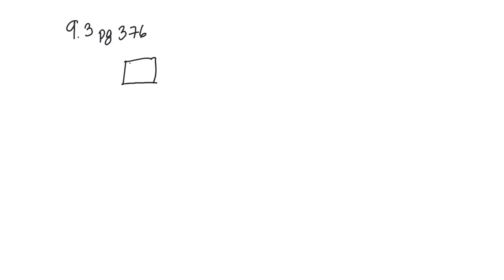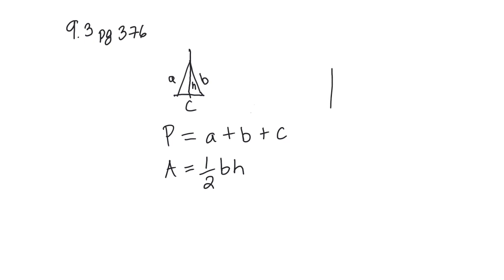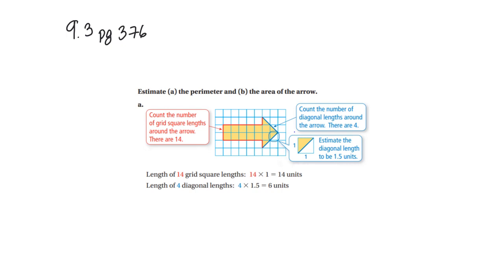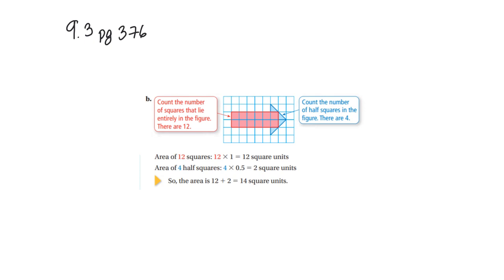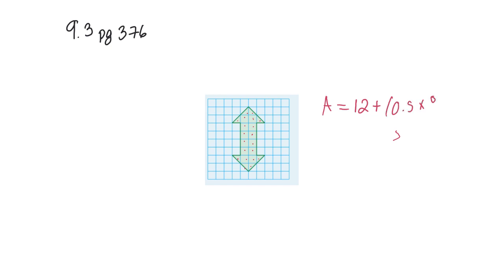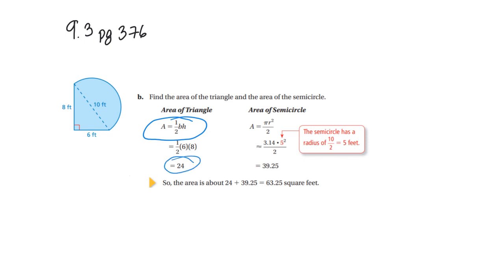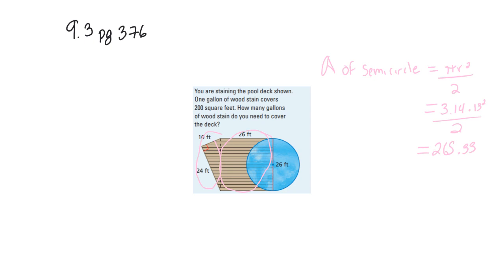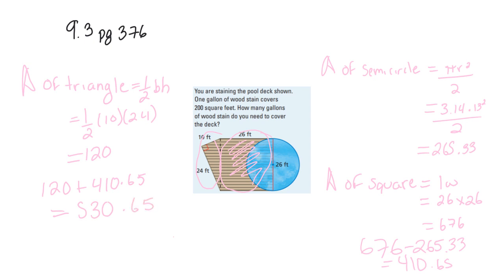Grade 7 Math Lesson 9.3